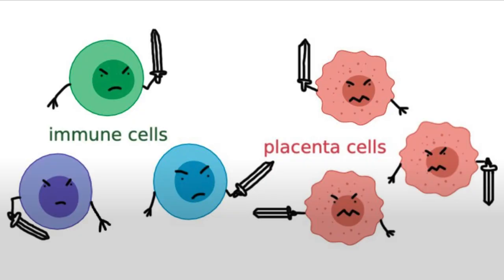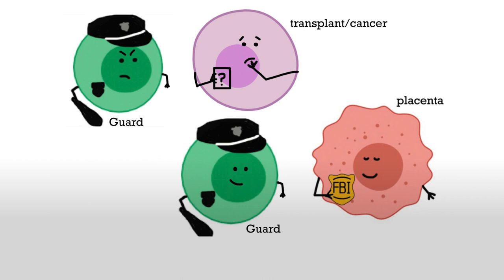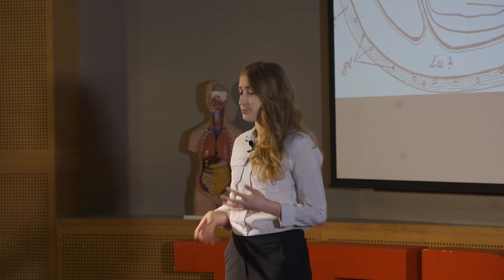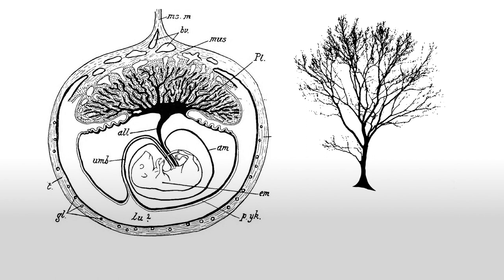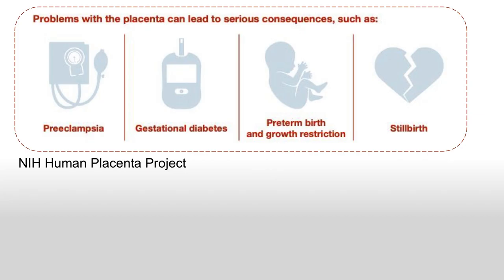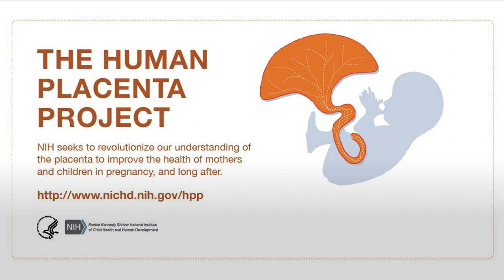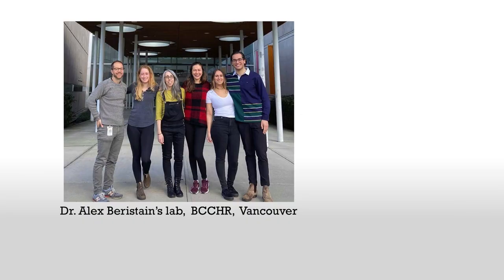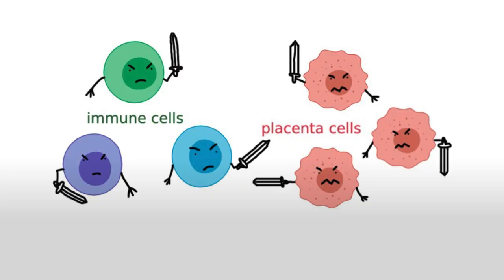War within the womb: Is the immune system the enemy or the ally? | Lauren St-Germain | TEDxUBCStudio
In pregnancy, the mother's womb is commonly thought to be a safe and nurturing environment; but in reality, it’s a warzone. In this talk, join Lauren St-Germain as she zooms in on the peculiar phase in which the mother’s entire body is faced with drastic changes. Lauren is a third year PhD candidate at UBC, studying inflammation in pregnancy. In her free time, you can find Lauren letting off steam in a hot yoga class or mentoring through the YWCA high-school mentorship program. She loves her research and is excited to share with you her passion for reproductive immunology in “The womb is a war zone: Is the immune system the enemy or the ally?”
 “The womb is a war zone: Is the immune system the enemy or the ally?”
In pregnancy, the mother's womb is commonly thought to be a safe and nurturing environment; but in reality, it’s a warzone. In this talk, join Lauren St-Germain as she zooms in on the peculiar phase in which the mother’s entire body is faced with drastic changes. Lauren is a third year PhD candidate at UBC, studying inflammation in pregnancy. In her free time, you can find Lauren letting off steam in a hot yoga class or mentoring through the YWCA high-school mentorship program. She loves her research and is excited to share with you her passion for reproductive immunology in “The womb is a war zone: Is the immune system the enemy or the ally?” This talk was given at a TEDx event using the TED conference format but independently organized by a local community.